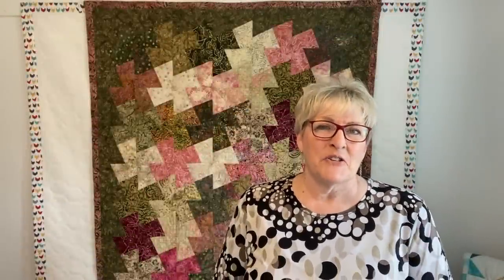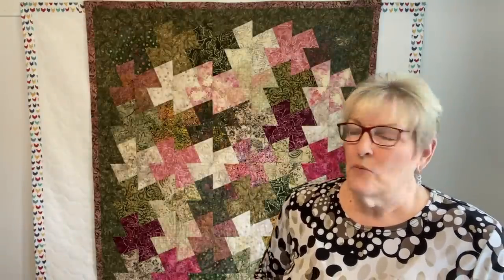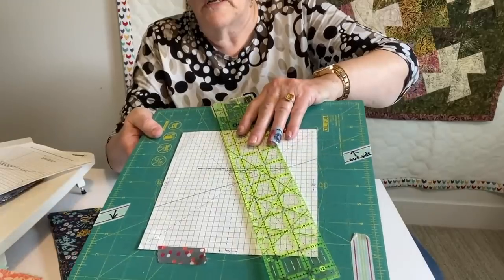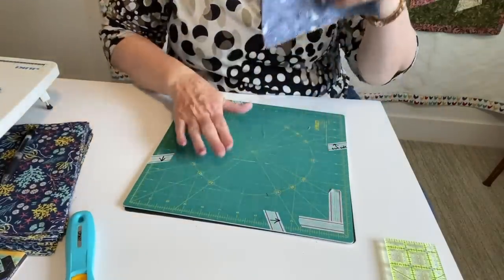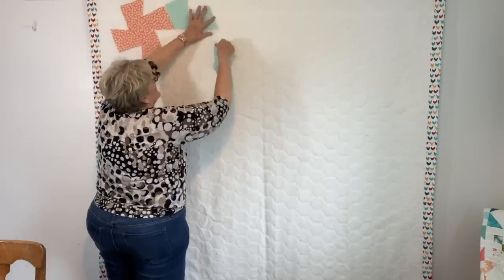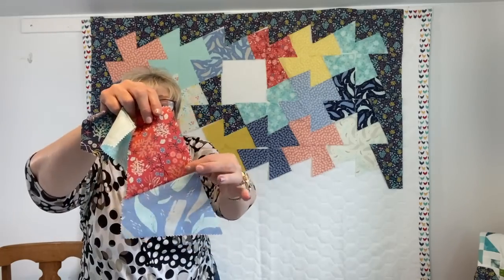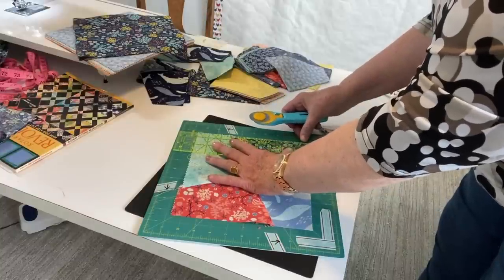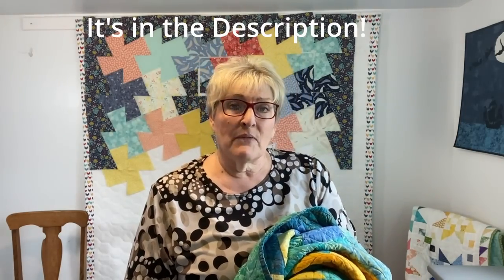This Quilt Looks Difficult But It's So Easy - No Waste Windmill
In the video I mistakenly said I squared up the block to 9.5". The correct dimension to square it up to is 9" which will give you a finished 8.5" block.
With all it's angles this quilt looks difficult, however a beginner can easily put this quilt together. It works perfect with a 42 piece layer cake.
 The author, Anita Grossman Soloman contacted me with the E-Book link. This is the link and the templates will be pdf, printable templates. How easy is that?!?!?